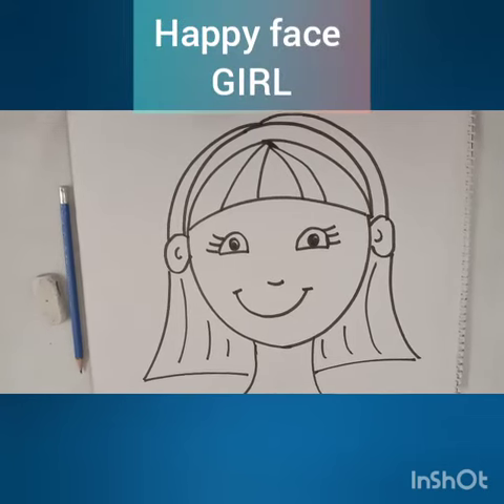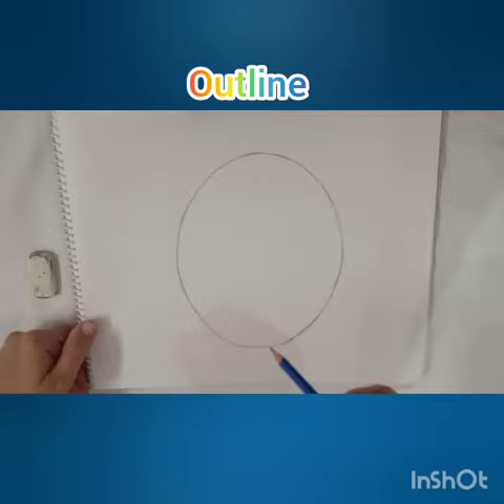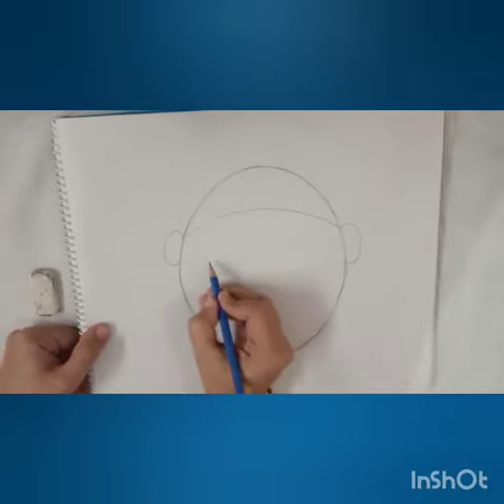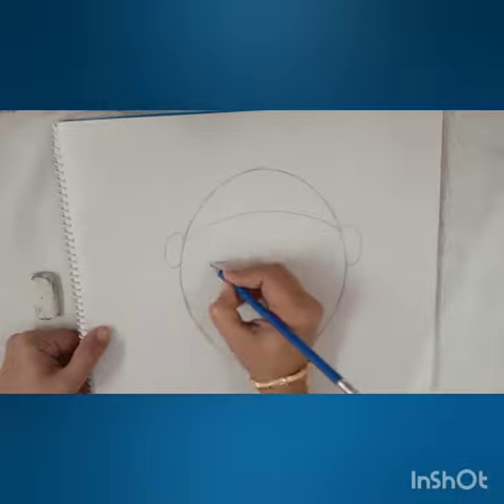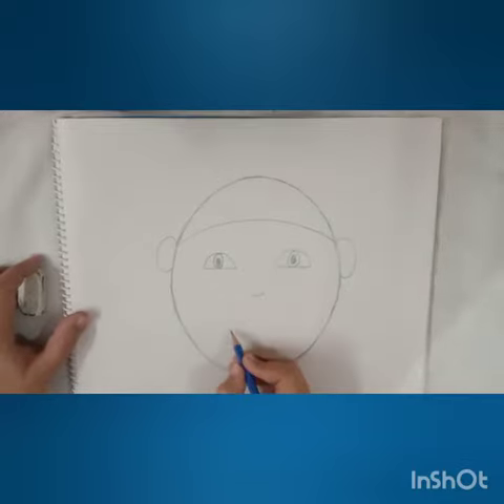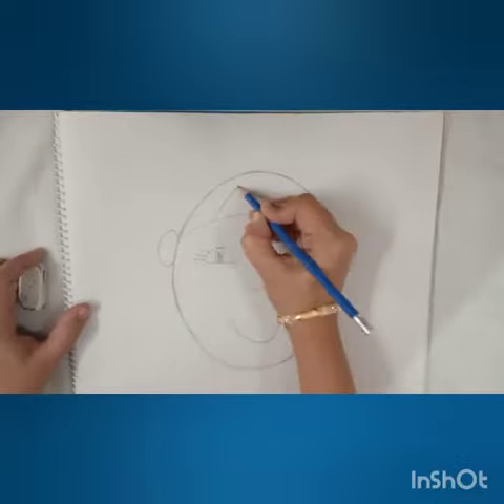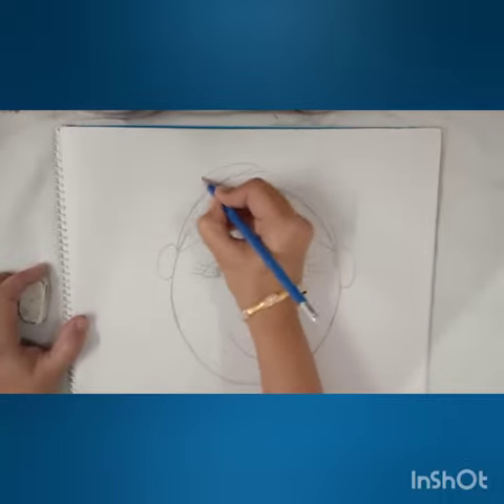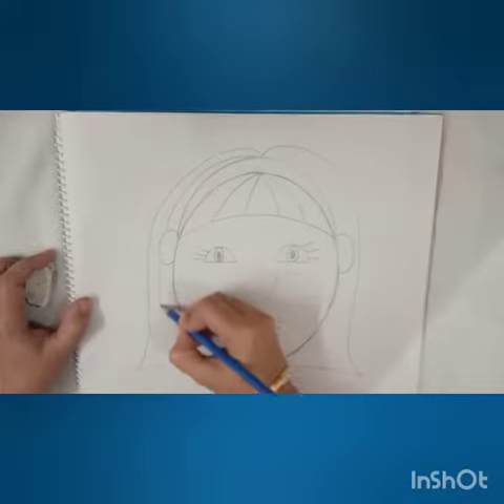All about me! Part 2 || Girl's happy face LKG/PREP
Learn to draw a girl's face , step by step !
For kindergarten students !
 Lkg/Prep /5.4.20